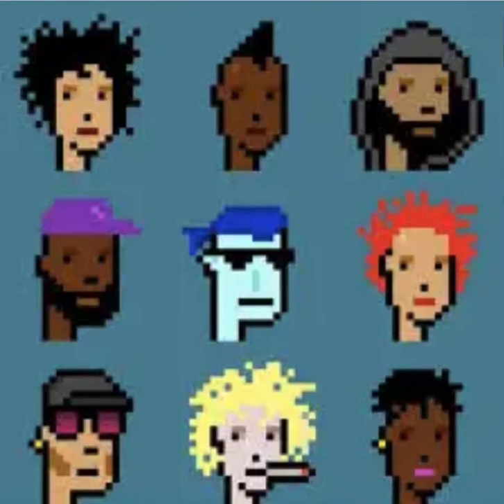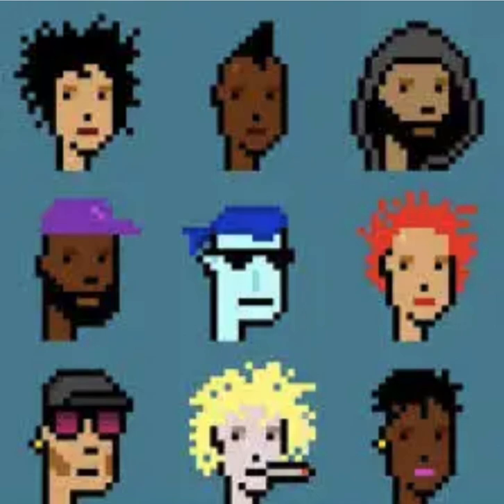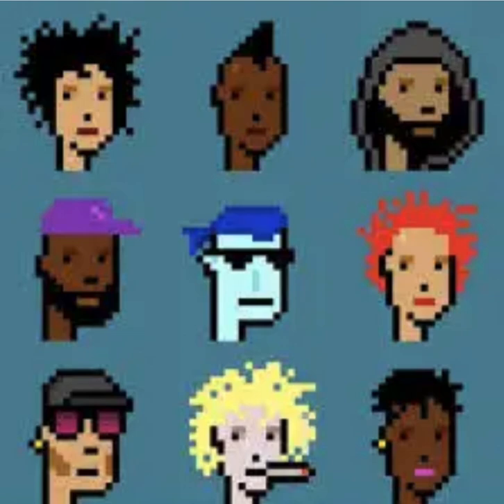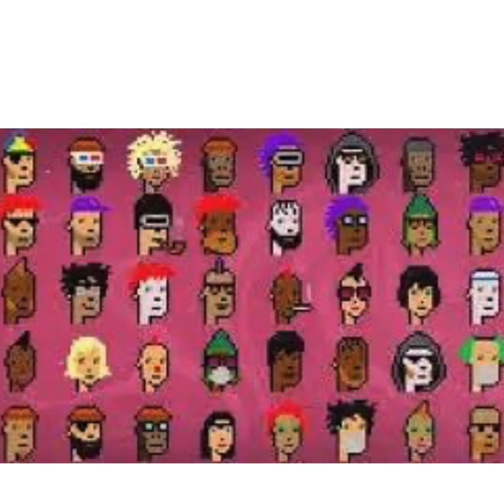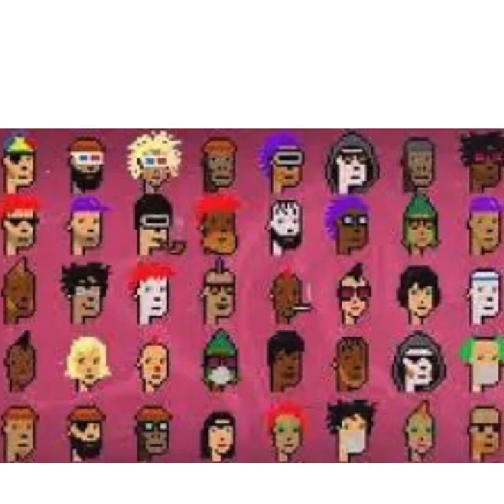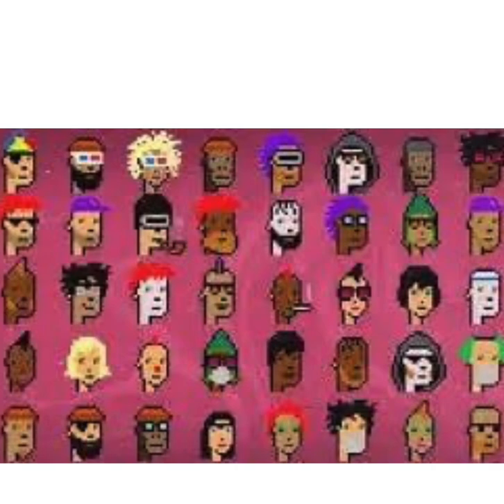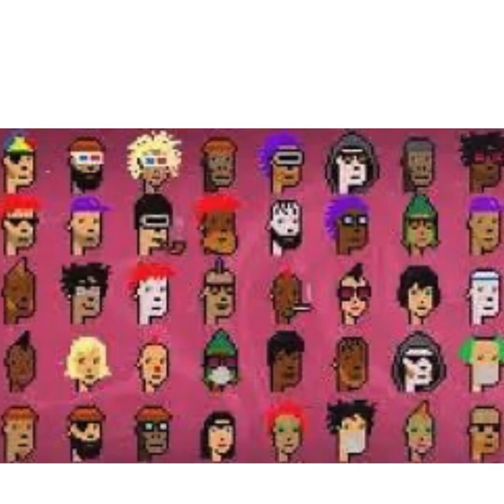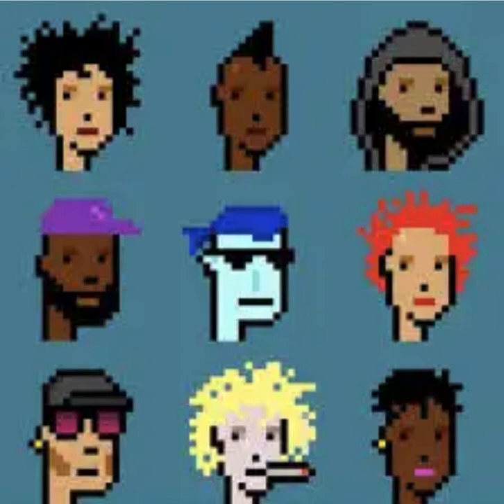Crypto Punks NFT’S - like and follow for more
"Imagine becoming a crypto millionaire overnight! 💰💎 Check out this mind-blowing video clip showcasing the hottest crypto trends and discover how you could be next in line for life-changing gains! 🔥 CryptoRevolution InvestWisely".